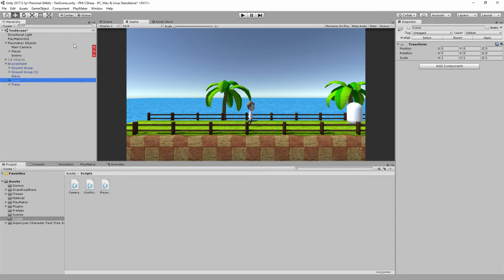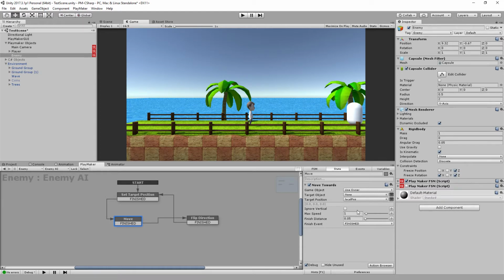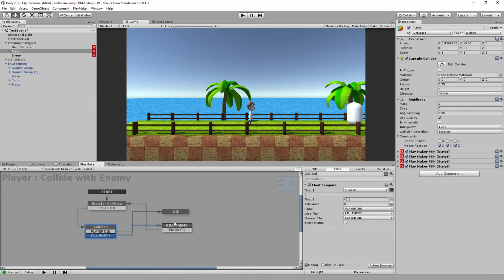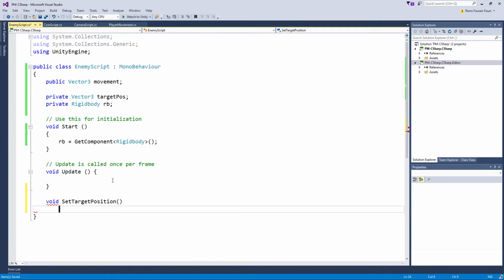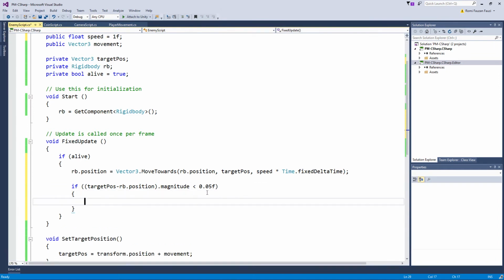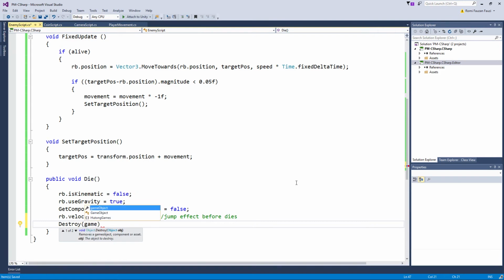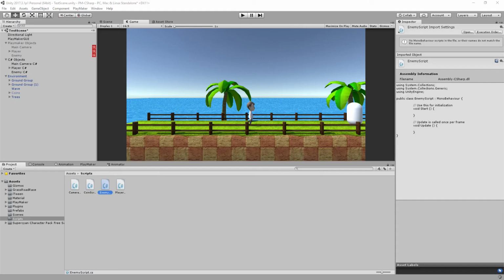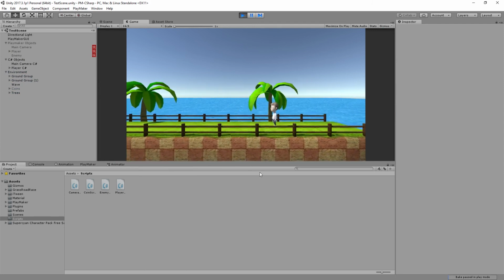Playmaker to C# 05 - Enemy Setup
Hi, this is a new tutorial series on how to learn C# scripting coming from playmaker. Learning C# will greatly improve your skills developing games. You can always mix using Playmaker and C#, and create a more advance game.

(Create a 90's Point & Click Adventure Game)